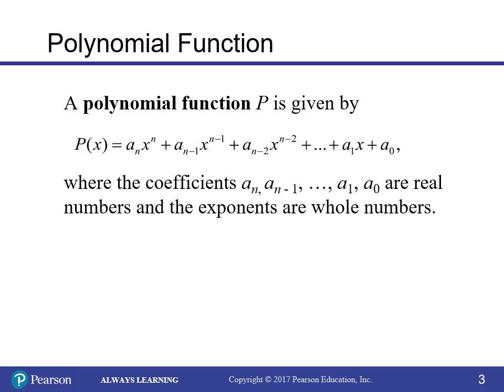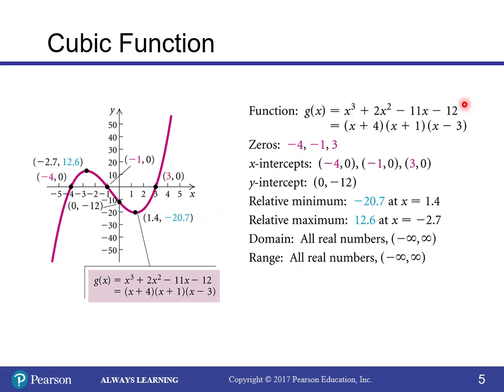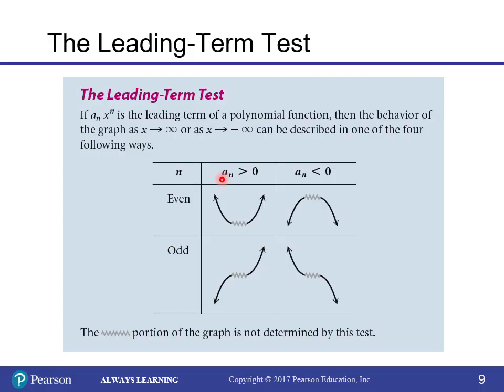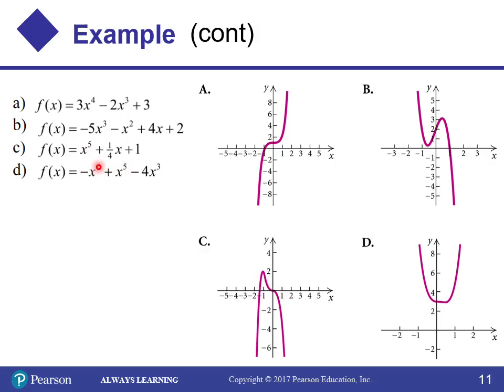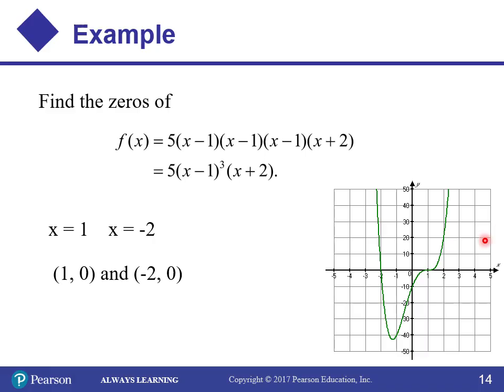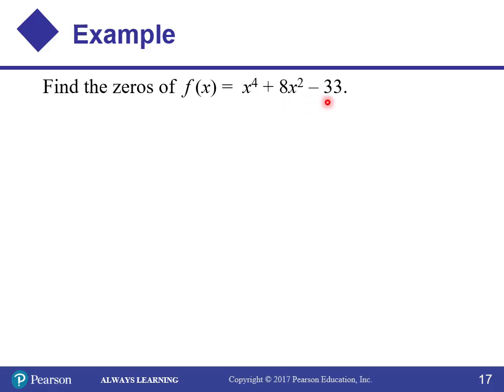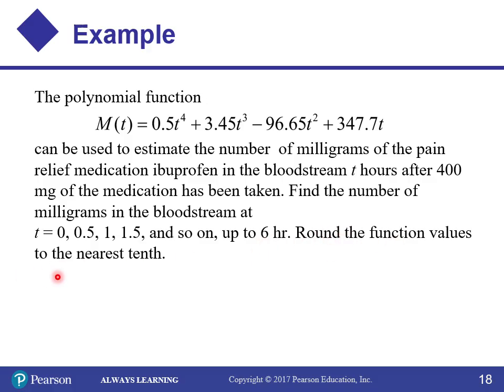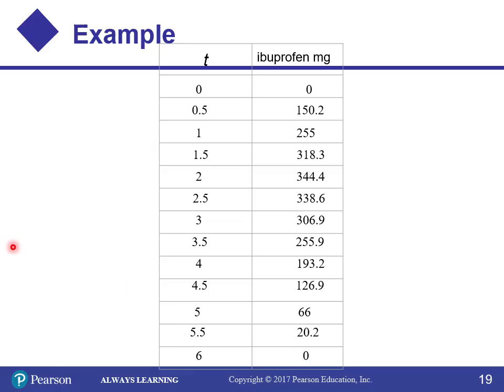MAT151 8.1 PPT Polynomial Functions and Models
Precalculus Algebra lesson 8.1 about Polynomial Functions and Models